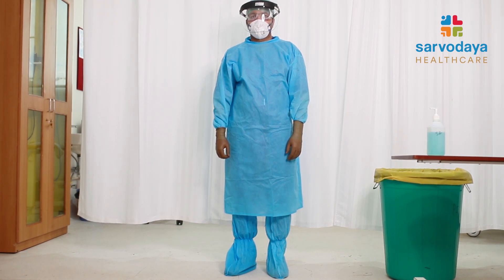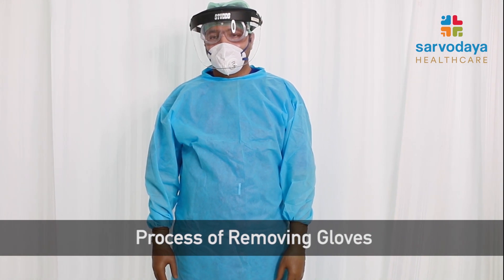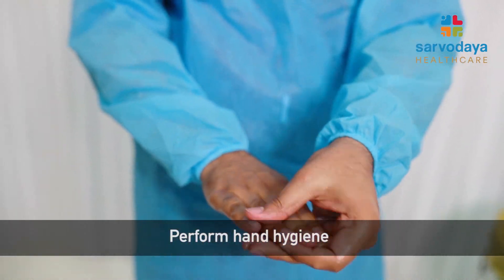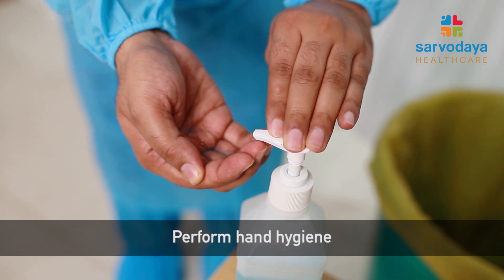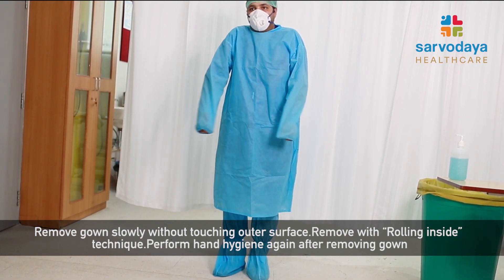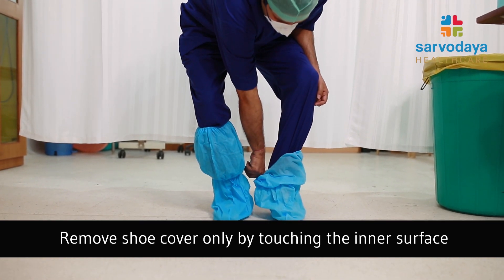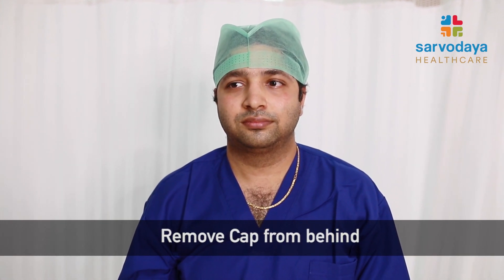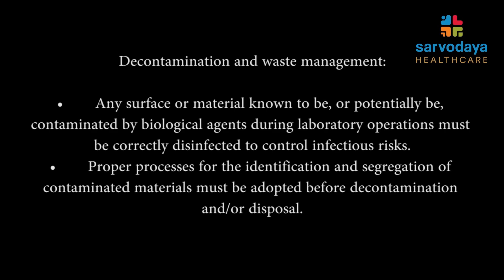Steps of doffing PPE, demonstrated by experts at Sarvodaya Hospital, Faridabad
Watch as our expert, Dr. S. Vidya Nair, Consultant, Centre for Respiratory Disease & Sleep Disorder, Sarvodaya Hospital & Research Centre, Sec-8, Faridabad; explains the entire process about how a medical worker wearing PPE, should remove or doff it. This is the appropriate way one should remove their PPE, to reduce the risk of infection and ensure safety for each & every healthcare worker & patient.